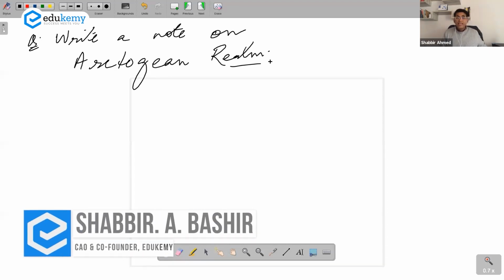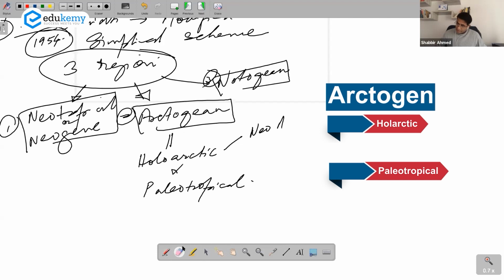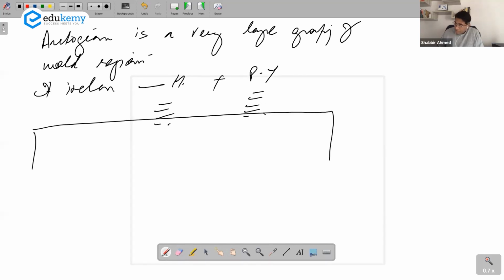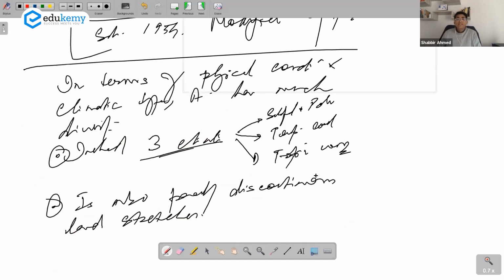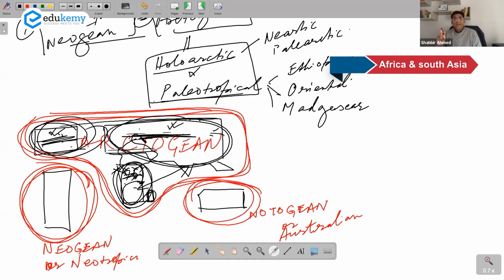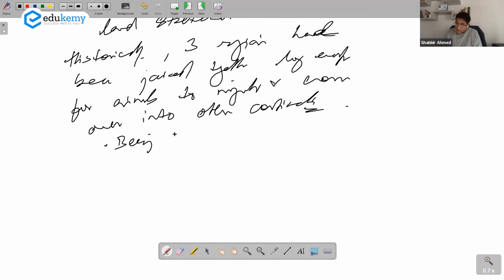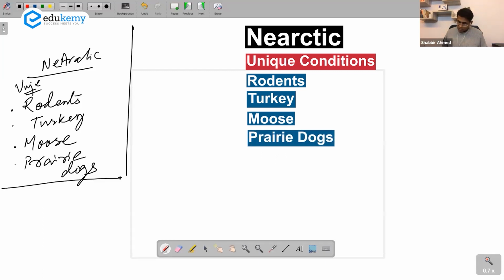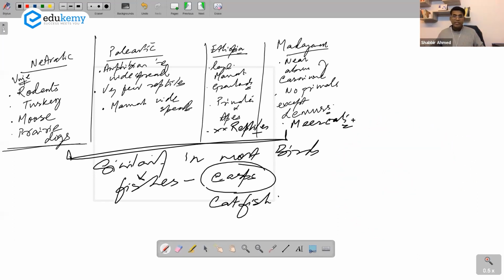Arctogaean Realm | Zoogeographical Realms | Geography Optional Enrichment | UPSC CSE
On the basis of the presence and absence of several organisms, the earth can be divided into some regions. These regions are called realms. In the video, Shabbir A Bashir (CAO & Faculty, Edukemy) outlines the details of the zoogeographical realm.

- 51 UPSC qualifiers in Final Merit List (UPSC CSE 2020) & 71 Selections in UPSC CSE 2021.
- 7 Edukemy students in the top 100 (UPSC 2020) and 6 students in the top 100 (UPSC 2021)
- 50% questions hit rate in mains.
- 80+ years of cumulative teaching experience.
- India's Best-in-class Faculty.